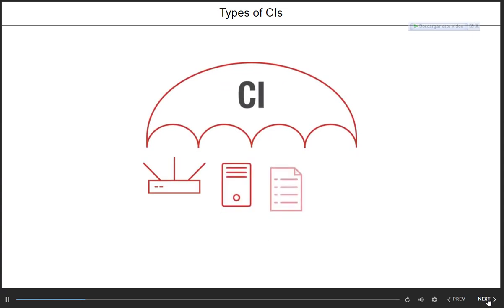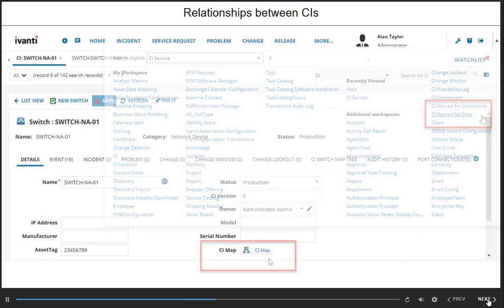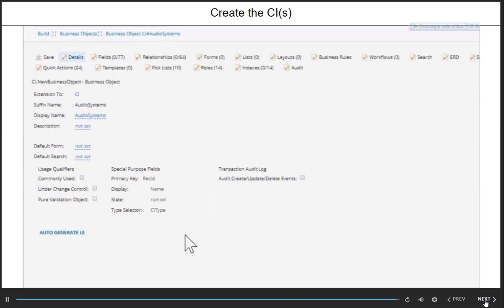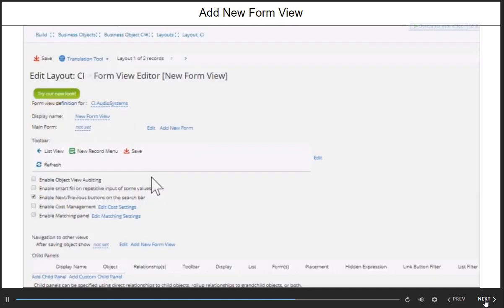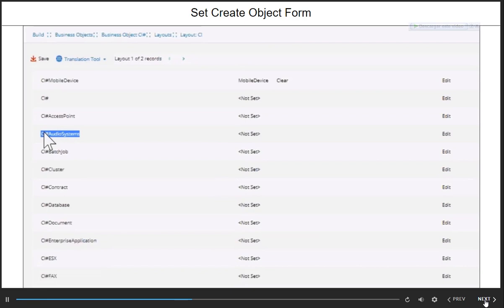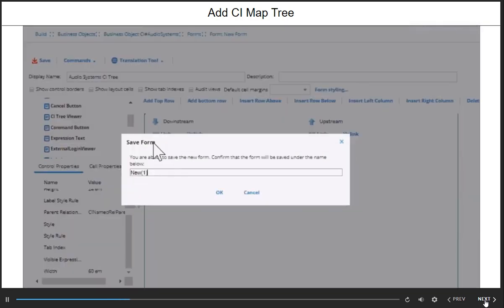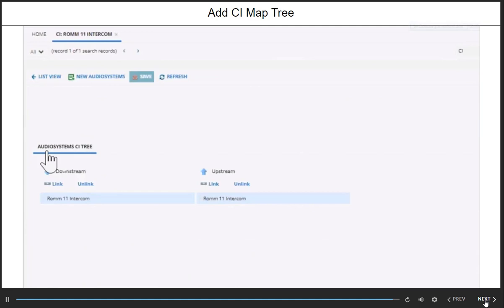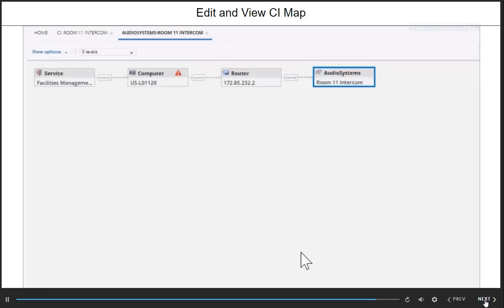AOT UNIT5 MOD 1 CI